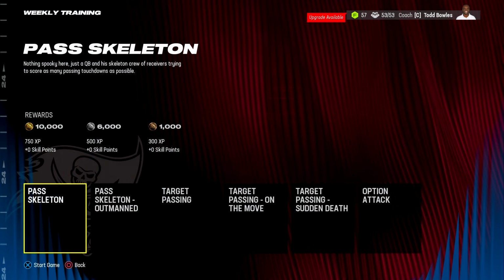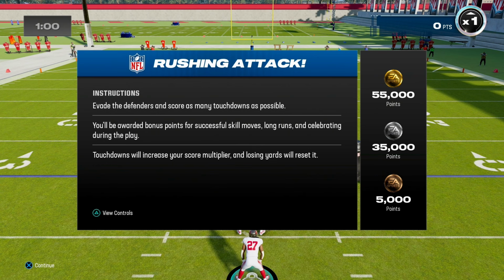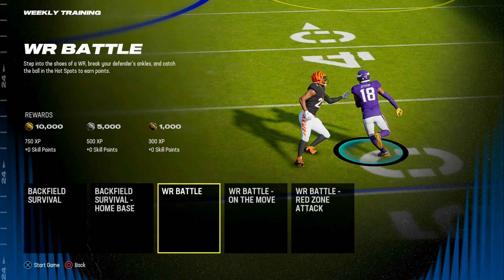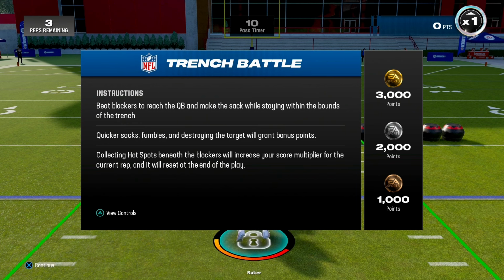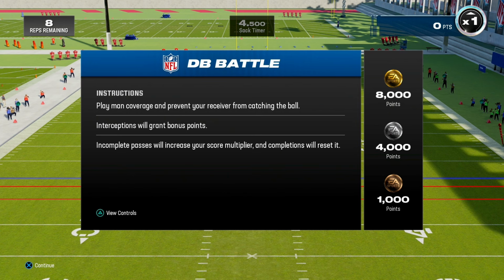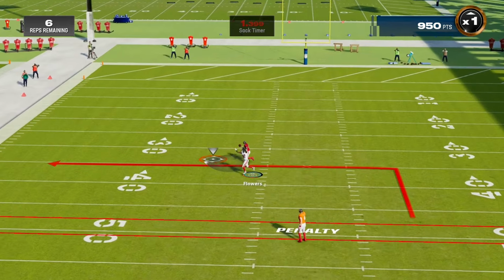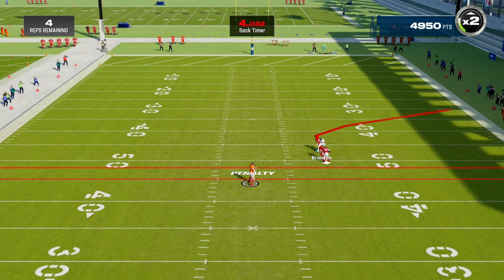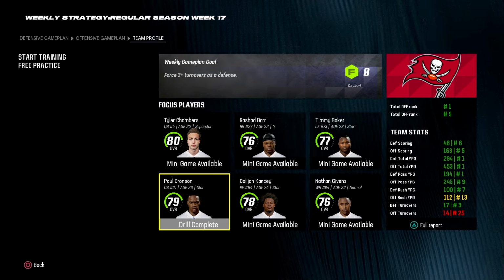Tips For Getting GOLD In Mini Games For Madden 24 Franchise!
Getting gold in Madden 24 franchise mini games can be a pain sometimes.  In this video I am hoping to show you how I manage to get them each and every week, and I hope you guys can take a few things from this that helps you do the same in yours!

TIMESTAMPS
0:00 Intro
0:56 QBs
6:30 HBs
12:00 WR/TEs
15:57 DE/LBs
22:05 DBs
36:06 Outro